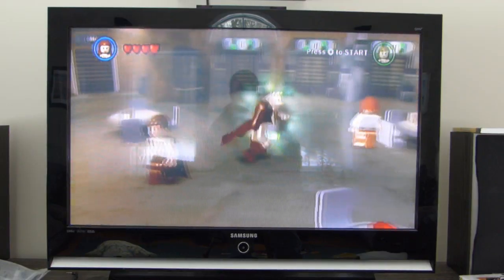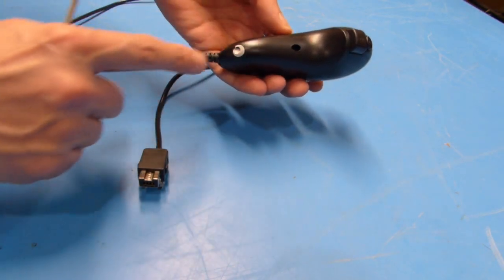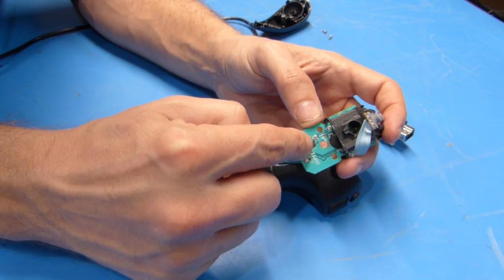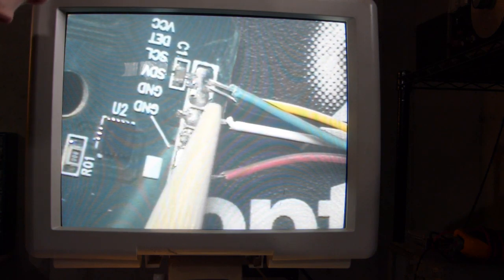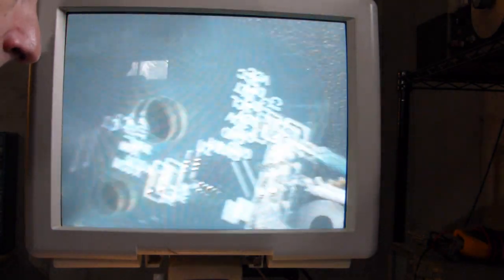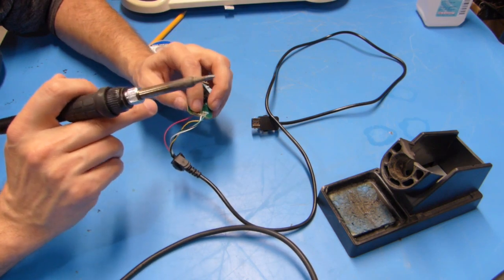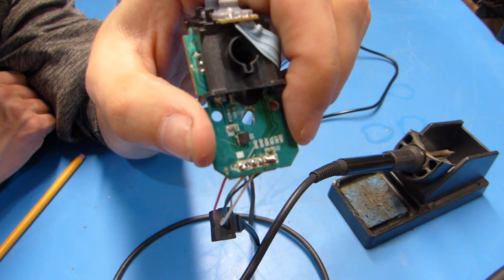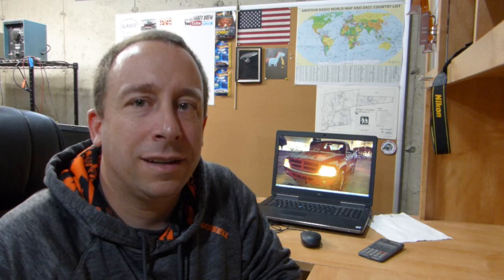Nintendo Wii Nunchuck Repair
You are watching me repair a generic (Amazon) Nintendo Wii Nun-Chuck.